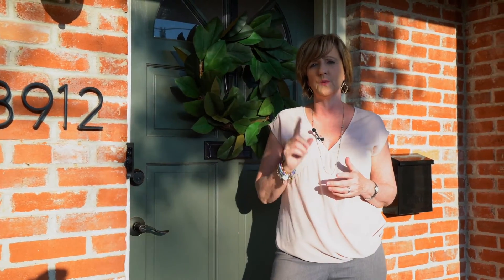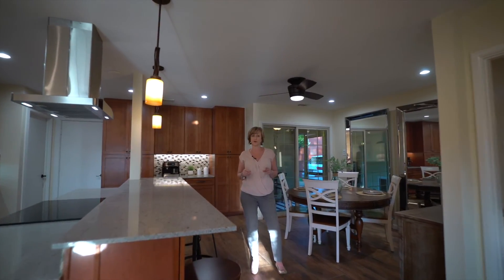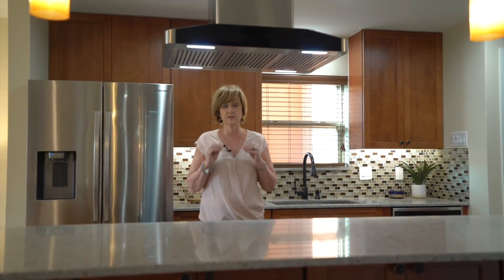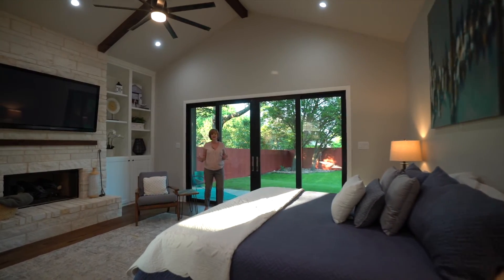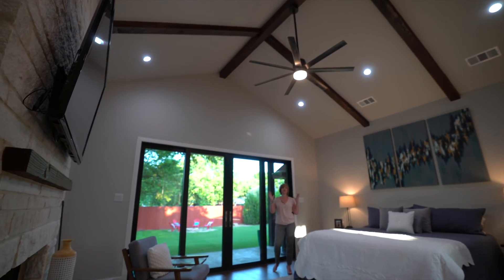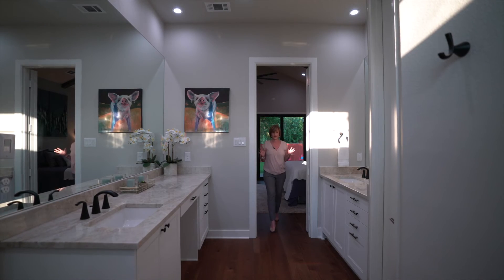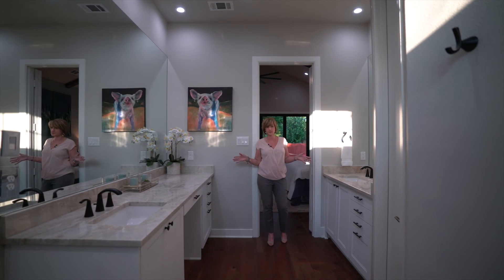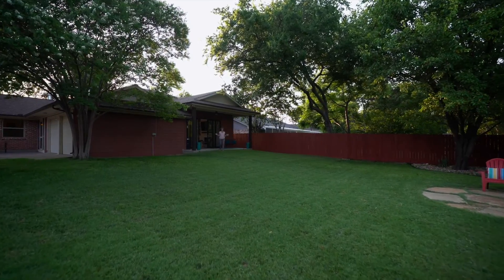Listing Agent Andrea Miller - Keller Williams - Dallas, TX